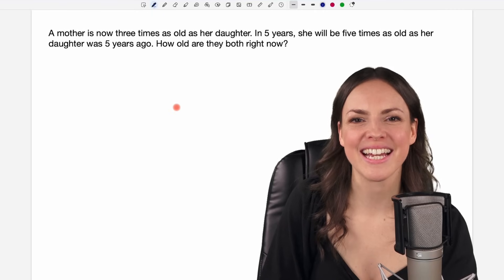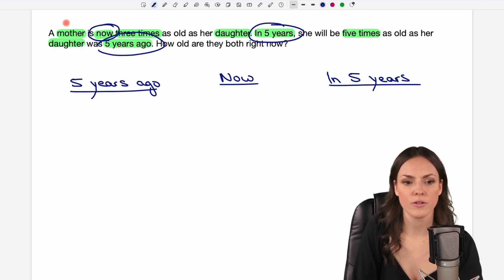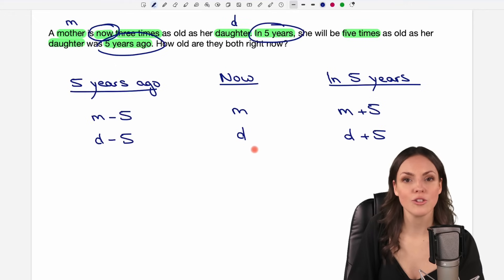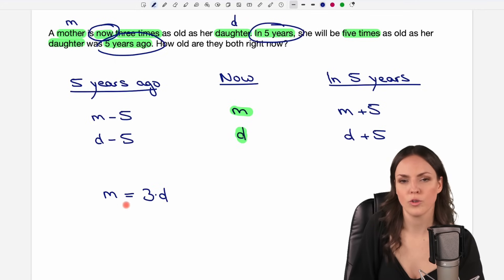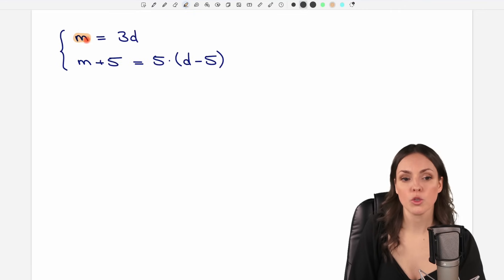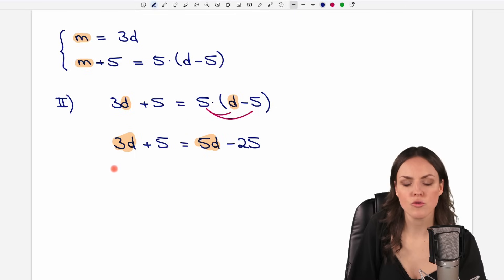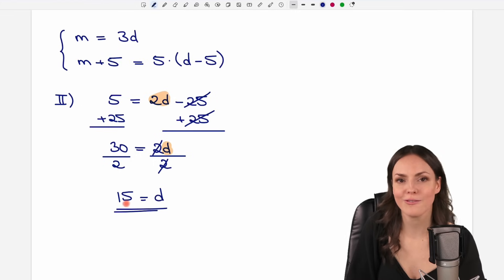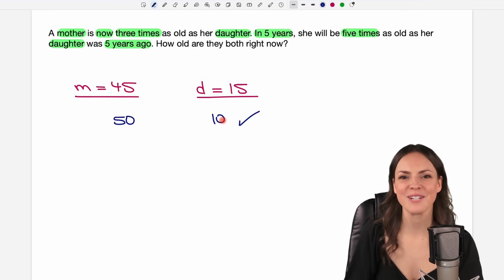How Old Are They? – Solving Age Problems in Algebra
In this math video I (Susanne) explain how to solve this riddle about the age of the mother and the daughter. A mother is now three times as old as her daughter. In 5 years, she will be five times as old as her daughter was 5 years ago. We use a system of equations to solve this maths problem. Mathematics explained.

00:00 Intro – Math problem
0:23 Solution
3:47 System of equations
6:57 See you later!